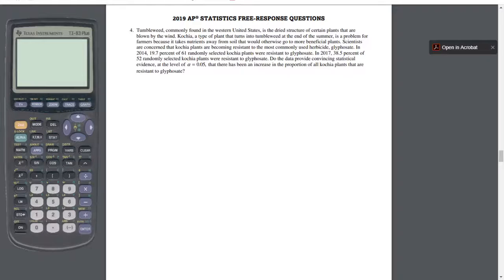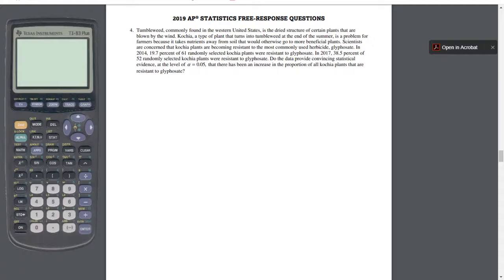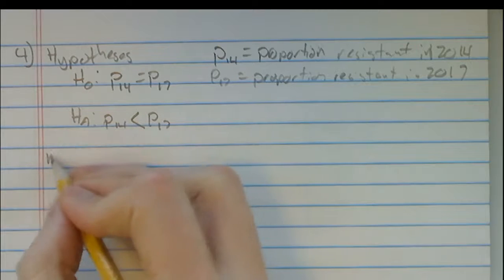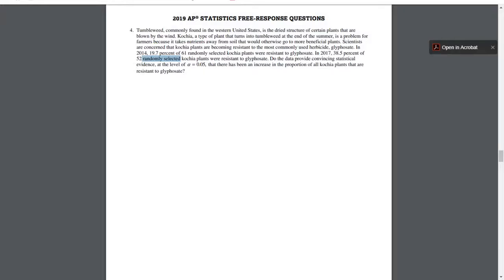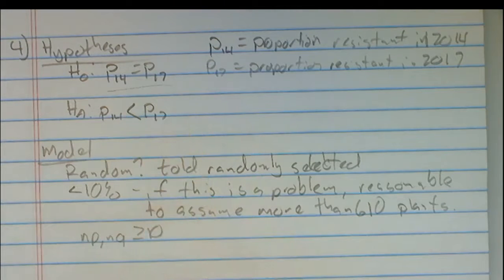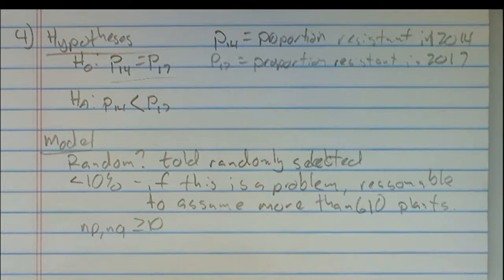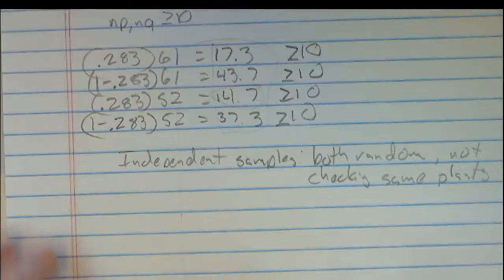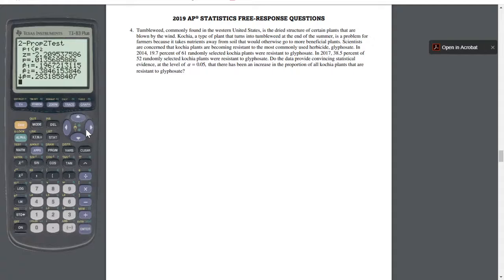AP Stats 2019 #4